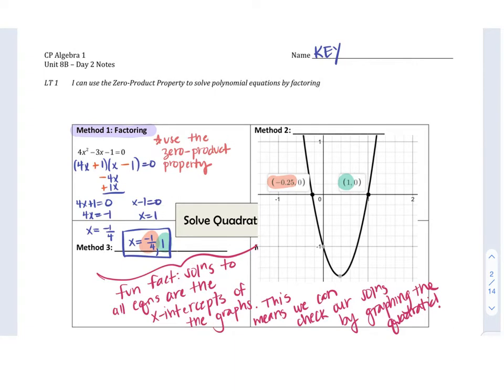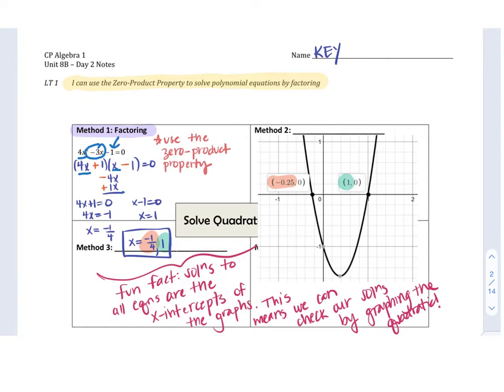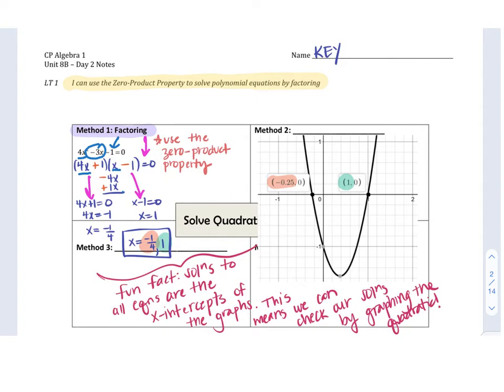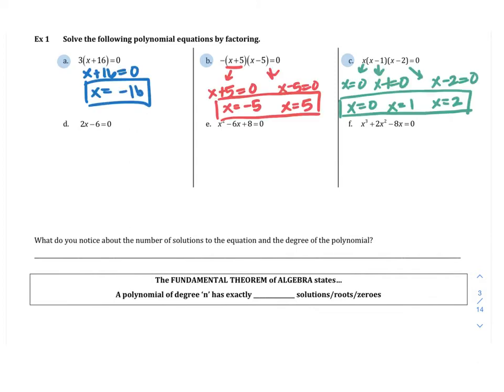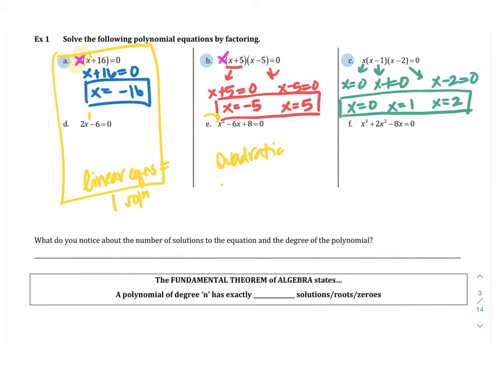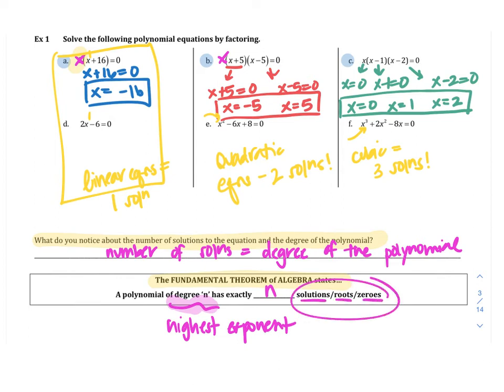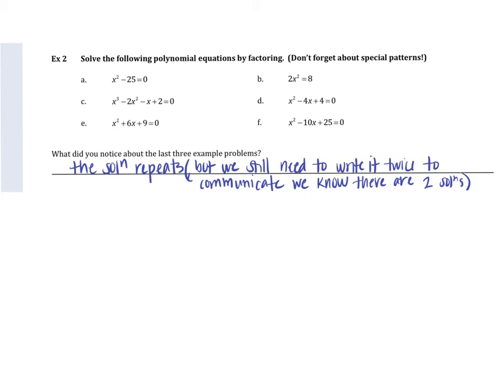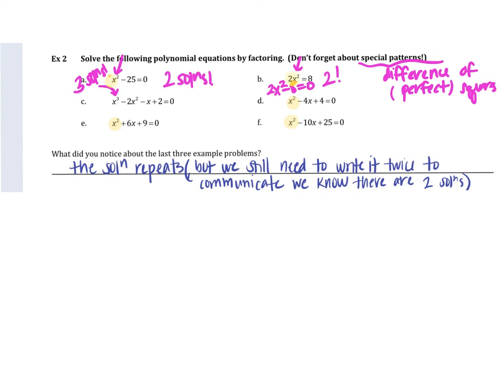Unit 8B - Day 2